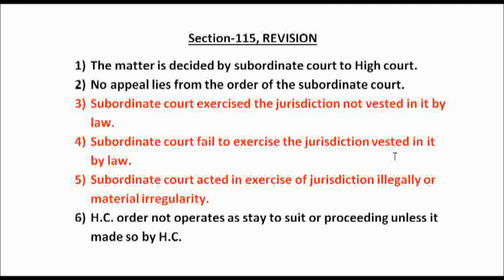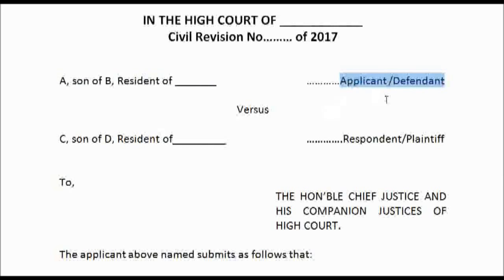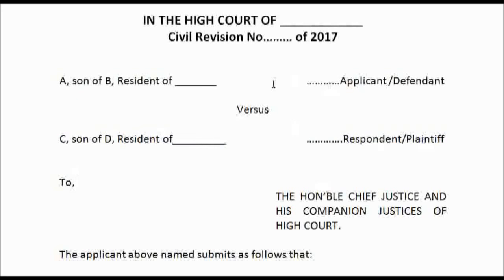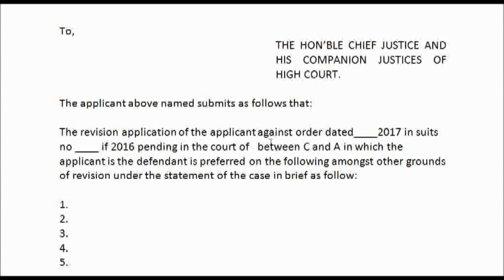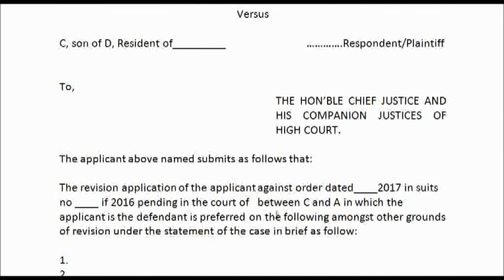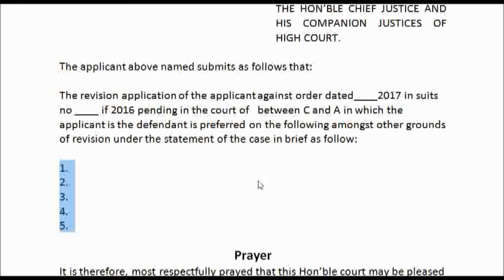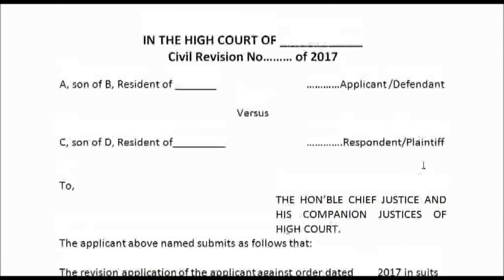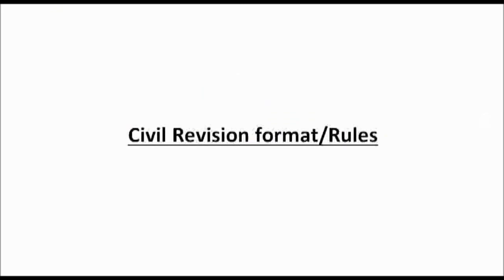How to write application of Civil Revision: format/Rule.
Download our OFFICIAL APP FOR ANDROID USERS:-

2- Enable 'Unknown Sources' form android mobile security setting.
3- Install apk file.
4- Enjoy

            Law&Learning-Anurag Roy Official App

Provides:-
1- All Legal Videos of Law&Learning Channel.
2- Notify the availability of 'Judicial Services Vacancy'
3- Provide us the 'Judicial Syllabus' of various states.
4- Notify Various 'Legal Updates'

important links:-